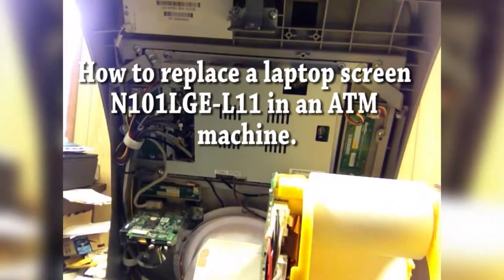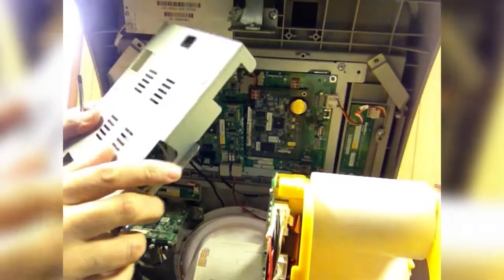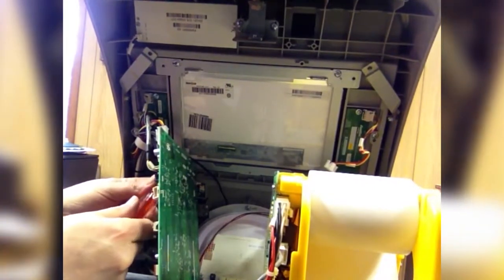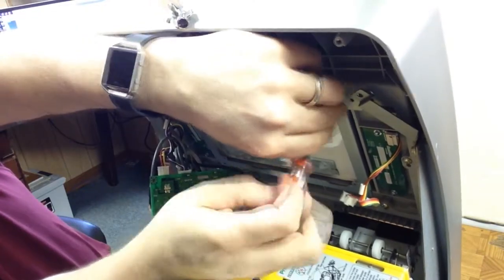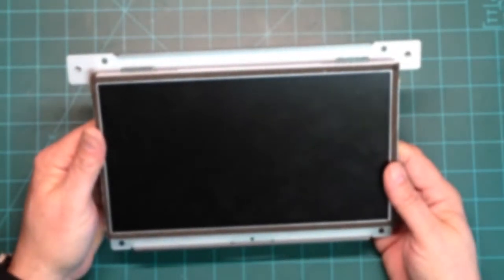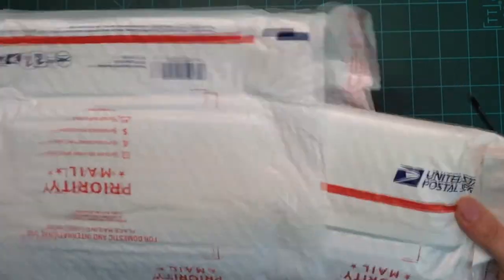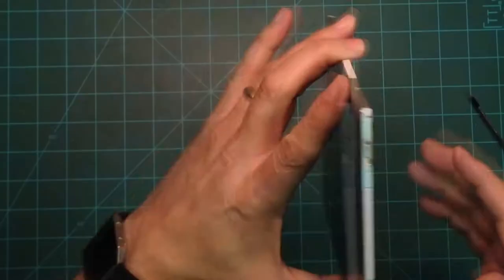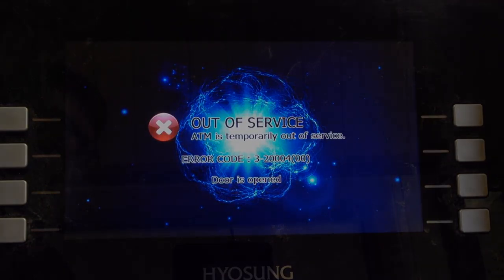How to replace a laptop screen N101LGE L11 in a Hyosung ATM machine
my friend was happy that I was able to replace his damaged screen in his ATM machine.   I hope this video helps other owners of ATM machines replace their screens without to much hassle.  The important part is replacing the screen with one of the exact model number.